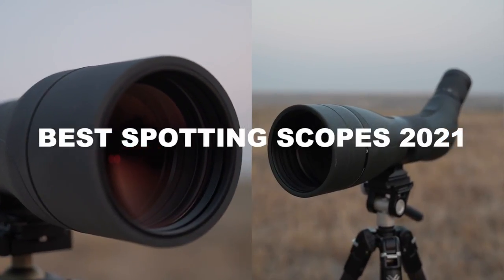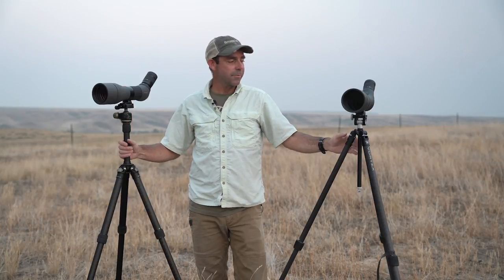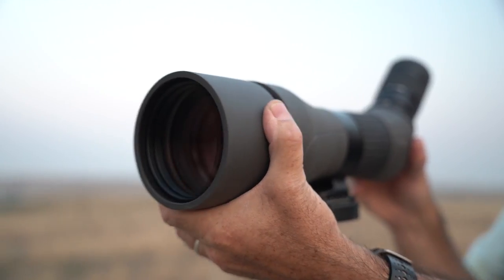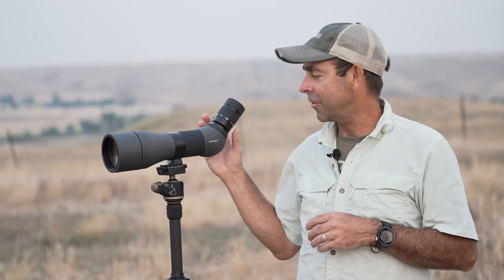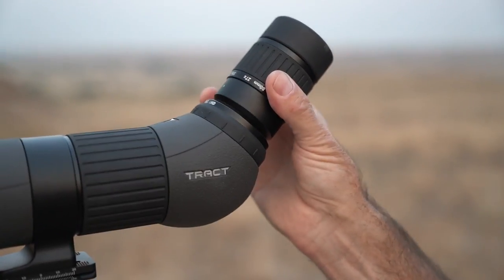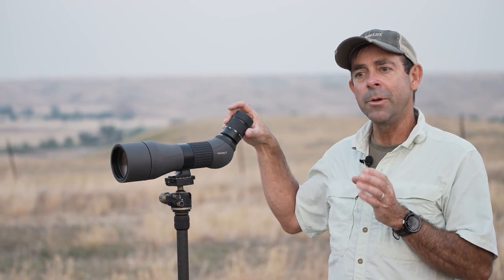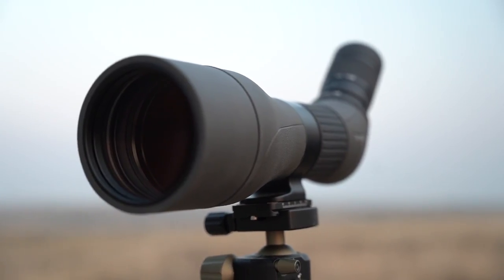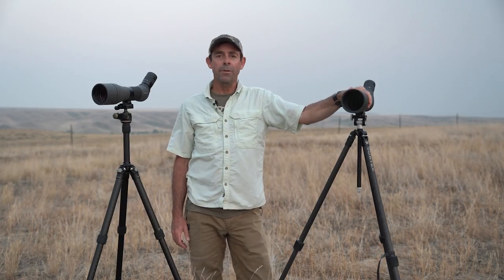Best New Spotting Scopes 2021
The task of Outdoor Life’s optics testers is to determine which spotters are worth the money, and which ones are expensive afterthoughts by brands that would rather manufacture riflescopes. We do that by using scopes in the real-world conditions of eastern Montana. We mount them all on tripods and use them to scout mule deer, find missing cattle, and to spot targets at precision rifle matches. We use them in dusty, difficult conditions, and assess their durability, ergonomics, image quality, and mechanics.
Then we take these spotters to our optics lab to measure their resolution, or how finely they can see details of a distant target. Lastly, we gather all the spotters together, mount them on tripods, and measure their low-light acuity. We do this on multiple evenings, then average the results.
We award our Editor’s Choice title to the spotter that achieves the highest overall score. And we give the Great Buy award to the optic that has the best Price/Value score, our way of highlighting the spotter that brings a ton of performance for its approachable price.
Editor's Choice: Tract Toric UHD

Read the full review here: